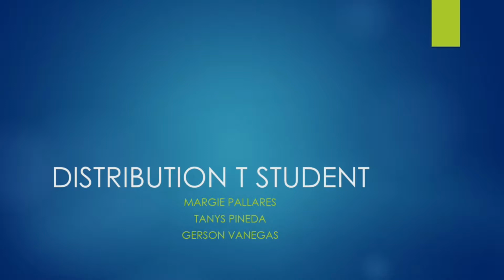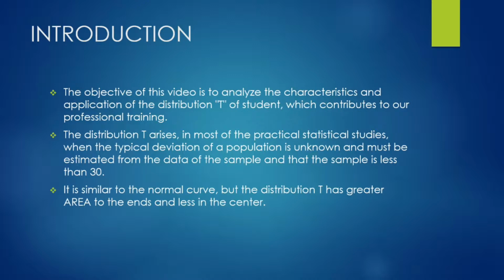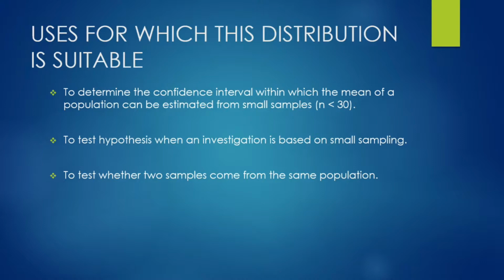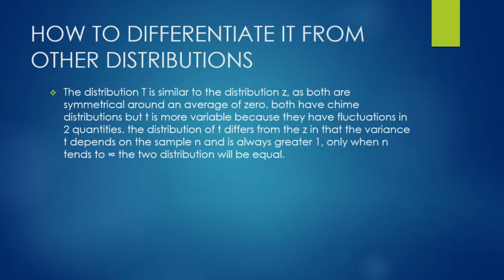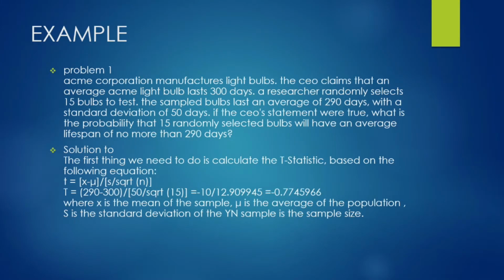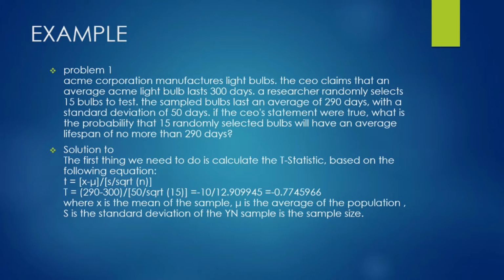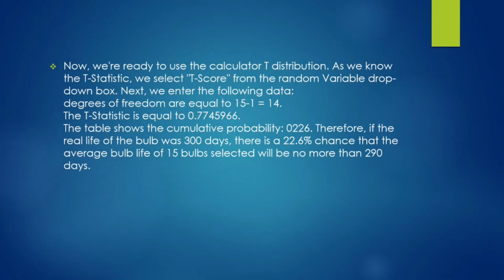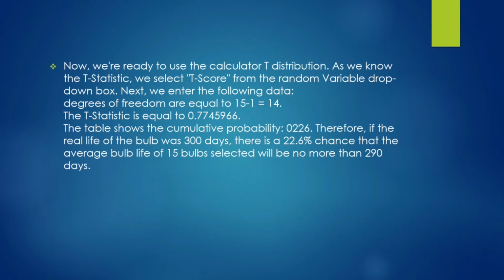DISTRIBUTION T STUDENT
FINAL VIDEO OF STATISTICS II

PRODUCERS:

MARGIE PALLARES
TANIS PINEDA
GERSON VANEGAS